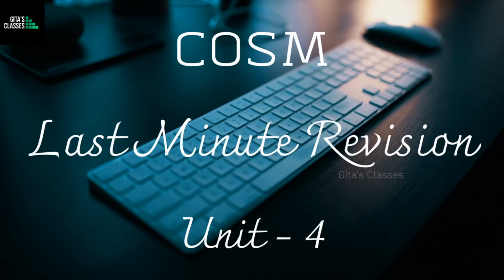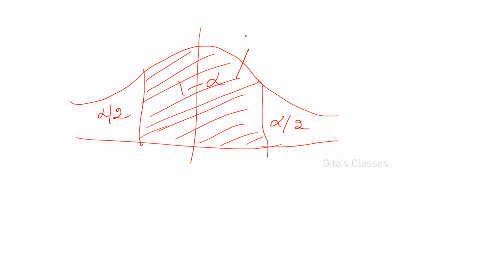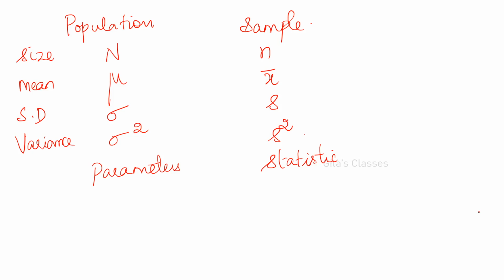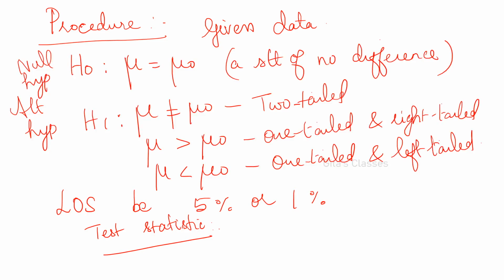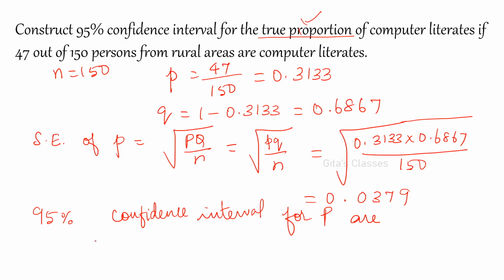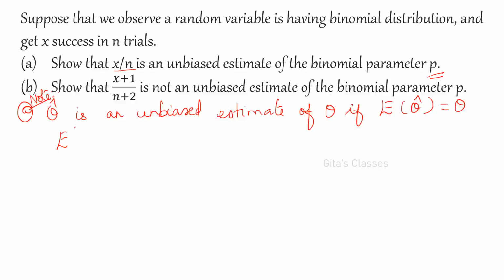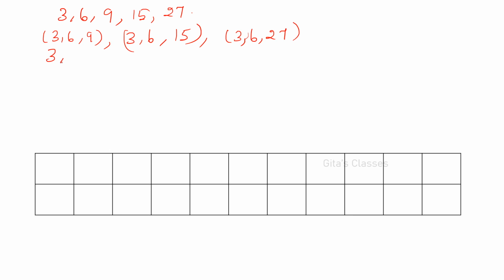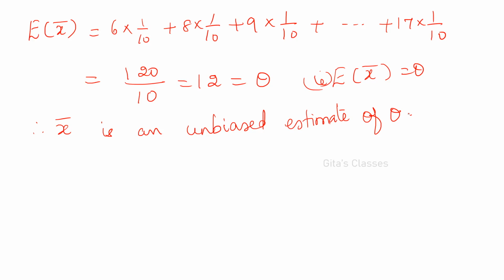COSM - LAST MINUTE REVISION - UNIT 4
Here the topics of Unit 4 of COSM and some of the previous year questions are discussed.